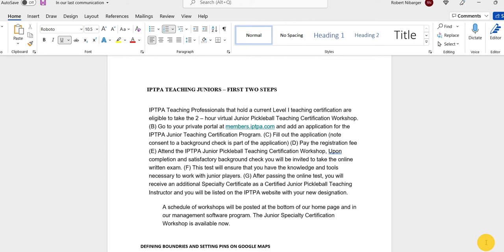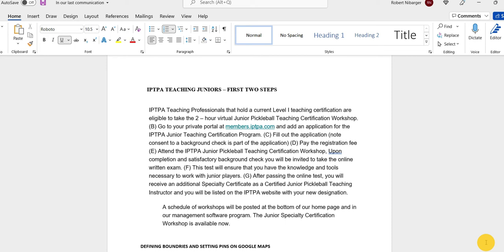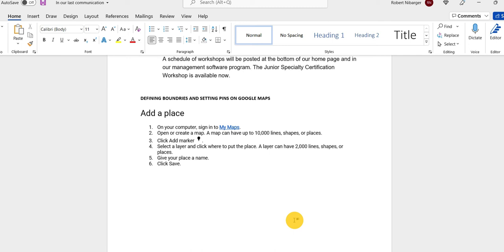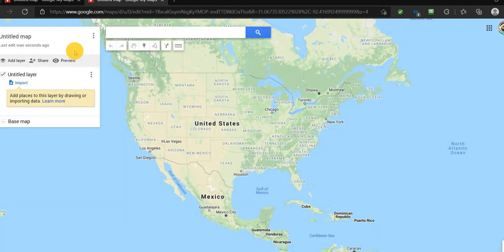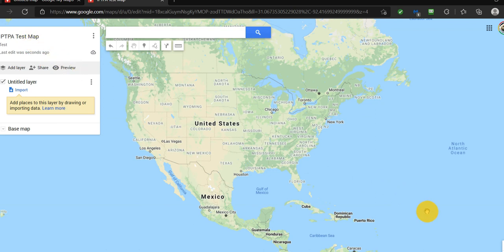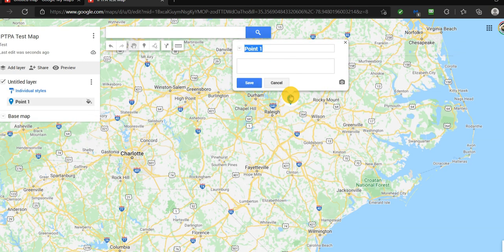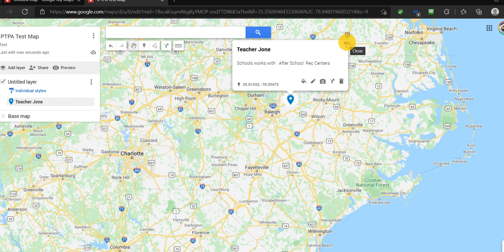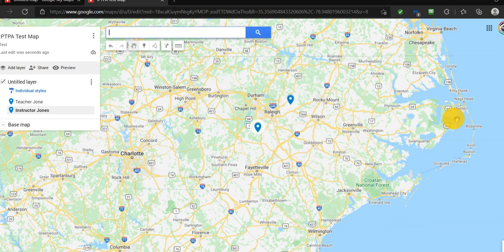Video Getting IPTPA Junior Certification and Map Boundaries